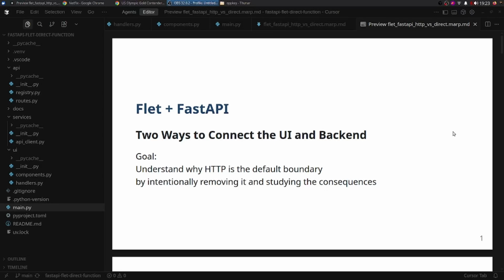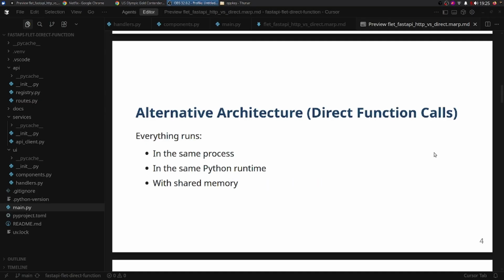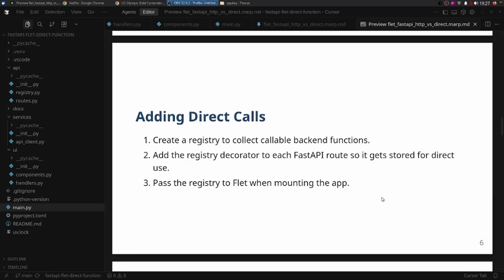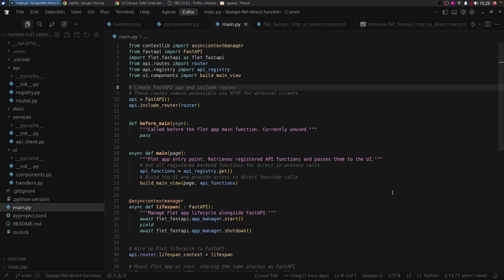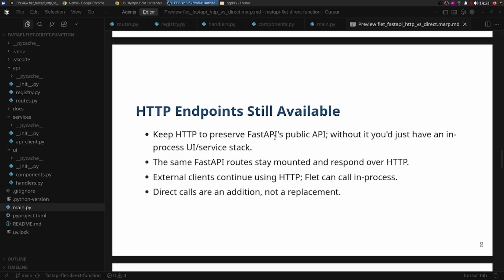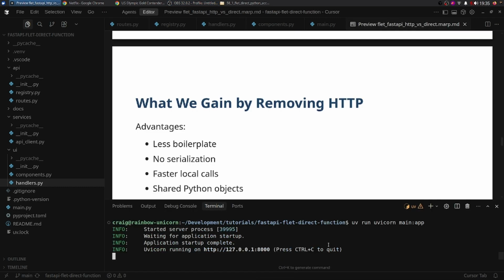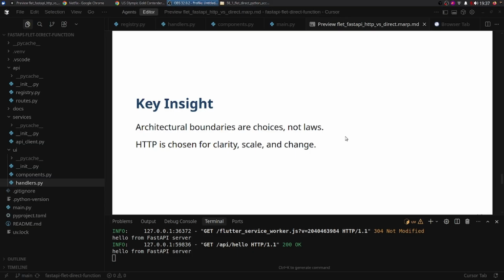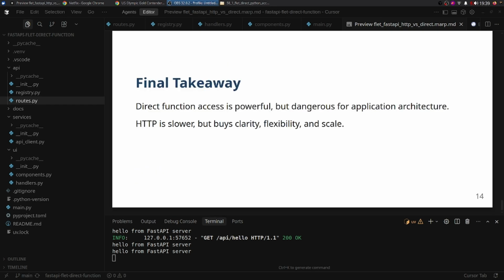58.1 FastAPI + Flet Architecture: HTTP Boundaries vs Direct Python Function Calls - PYTH 11.3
In this lecture, we examine architectural choices for integrating a Python UI built with Flet and a backend built with FastAPI. Rather than a code-along, this session uses slides (with selected code excerpts) to explain why different integration patterns exist and when each should be used.

We compare two approaches:

HTTP-based integration, where Flet communicates with FastAPI over JSON, similar to React, HTMX, or mobile clients

Direct in-process function calls, where the UI and backend run in the same Python runtime and share memory

Using a registry-based pattern, the lecture demonstrates how backend functions can be exposed both as HTTP endpoints and as callable Python functions—allowing side-by-side comparison of clarity, scalability, performance, and risk.

Topics covered include:

- Architectural boundaries and why they matter
- Data contracts and explicit interfaces
- Performance trade-offs vs maintainability
-- Testing, coupling, and failure models
- Why HTTP is usually the default—and when breaking that rule may be justified

The key takeaway is that architecture is a set of design decisions, not hard rules. Both approaches access the same business logic, but they carry very different long-term implications.

This lecture is part of a 100% free course and is designed to help you not only build projects, but clearly explain architectural decisions in technical interviews.